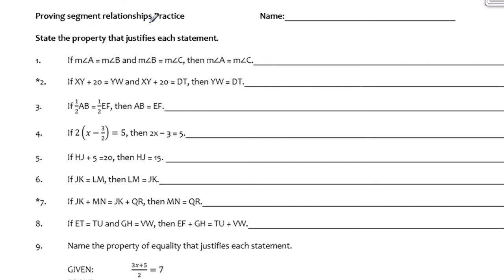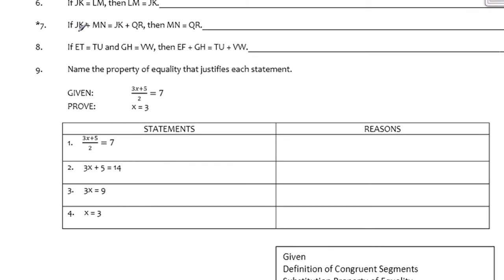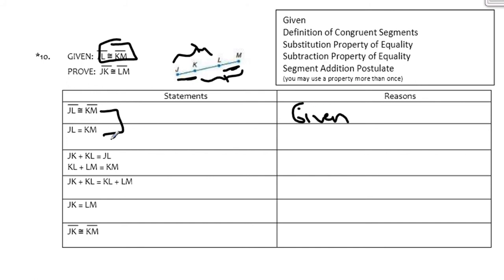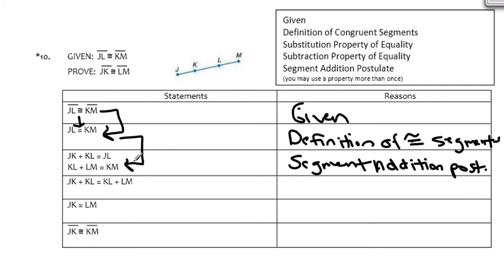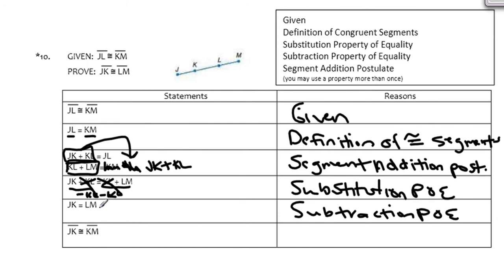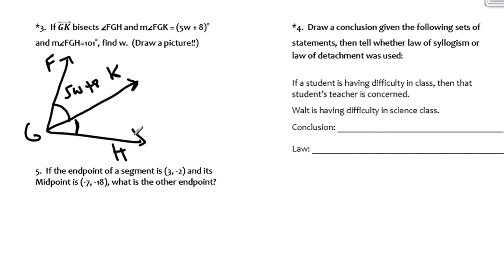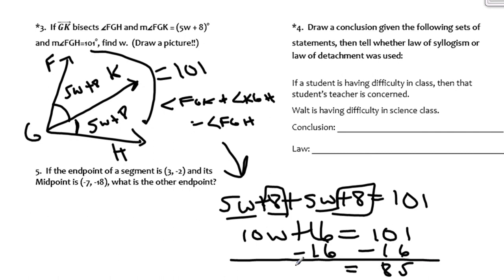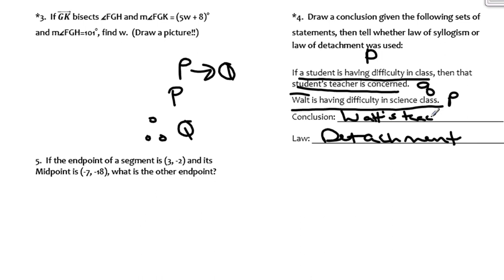Practice Geometric Proof Solutions